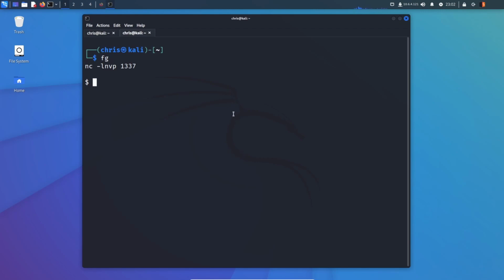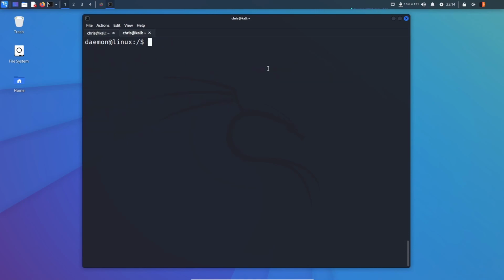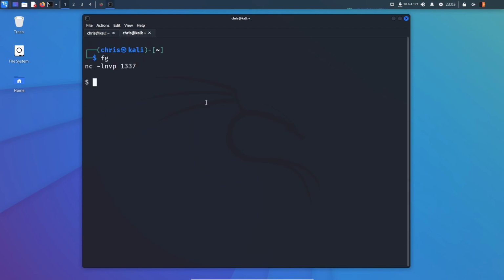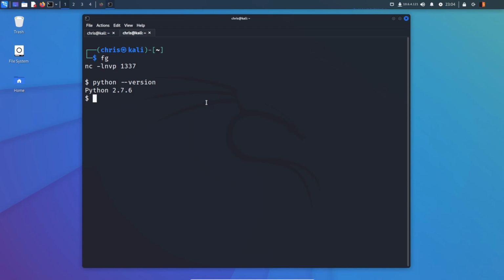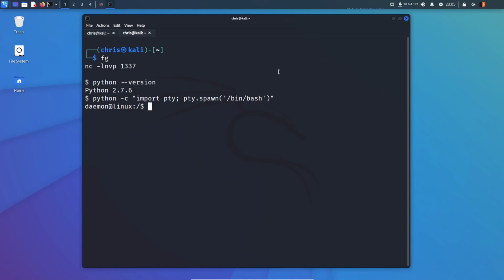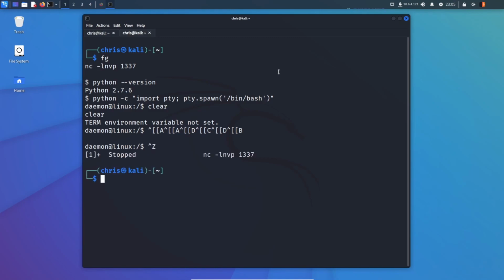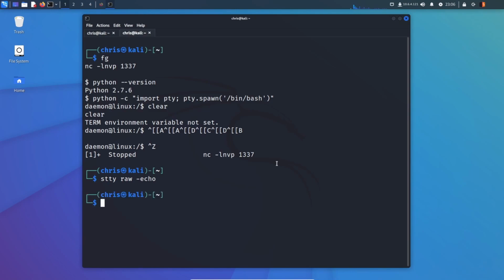How To Stabilize Your UGLY Reverse Shell!